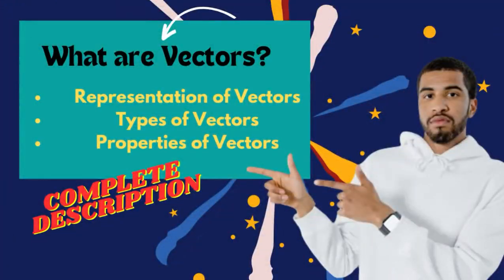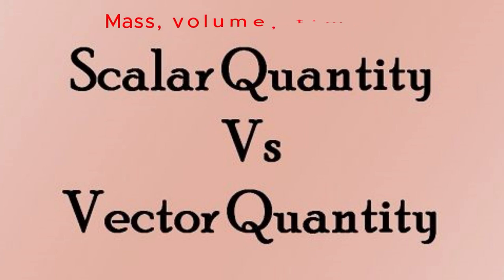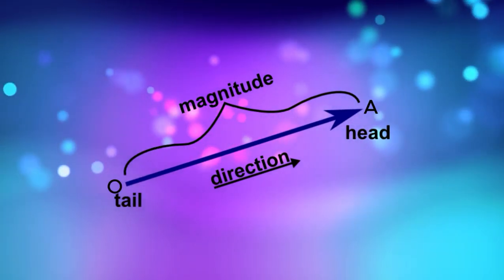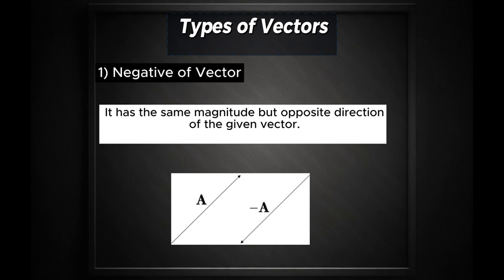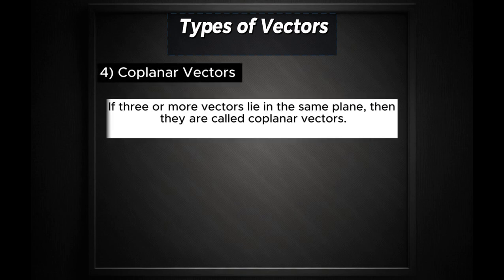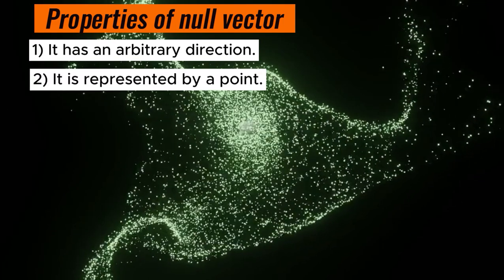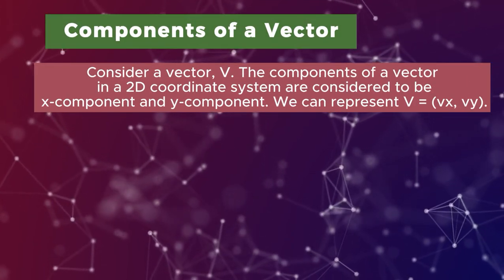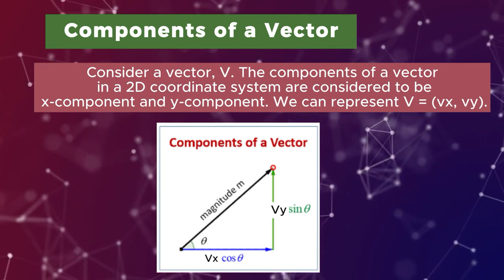Vectors| Vector & Scalars| Vectors in physics Class 11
In Physics, we classify quantities into vectors and scalars. The quantities which have both magnitude and direction are called vectors.
Examples are velocity, force, displacement, weight, acceleration, etc. The quantities which have only magnitude and no direction are
called scalar quantities. Examples are mass, volume, time, frequency, etc.

A quantity is said to be a vector if it satisfies the following conditions:
(a) Obeys the law of parallelogram addition.
(b) It has a specified direction.

Representation of a Vector:
A vector is represented by a line with an arrowhead. The point O from which the arrow starts is called the tail or initial point,
or origin of the vector. Point A, where the arrow ends, is called the tip or head or terminal point of the vector. A vector displaced parallel to
itself remains unchanged.

A vector can be replaced by another when its direction and magnitude are the same.

Types of Vector:
(i) Negative of a vector: It has the same magnitude but opposite direction of the given vector.
(ii) Equal vectors: If two vectors have equal magnitude and direction, they are equal vectors.
(iii) Collinear vectors: Two vectors acting along the same straight lines or along parallel straight lines in the same direction or in the opposite direction
are called collinear vectors.
(iv) Coplanar vectors: If three or more vectors lie in the same plane, then they are called coplanar vectors.
(v) Zero vector: It is a vector with zero magnitude and no specific direction.

Unit Vector:
A vector having a unit magnitude is called a unit vector. It is used to denote the direction of a given vector.

Null vector:
If vector A is multiplied by zero, we get a vector whose magnitude is zero, called a null vector or zero vector.
The unit of the vector does not change on being multiplied by a dimensionless scalar.

Properties of null vector:
1) It has an arbitrary direction.
2) It is represented by a point.
3) It has zero magnitude.
4) Dot product of a null vector with any vector is always zero.
5) Cross product of a null vector with any vector is also a null vector.
6) When a null vector is added or subtracted from a given vector, the resultant vector is the same as the given vector.

vectors
vectors in physics
what are vectors
what are vectors and scalars
vectors
scalars
scalars and vectors
vector and scalar
scalar
vector
vectors and scalar quantities physics
vectors and scalars explained
scalar vs vector
scalars and vectors physics
introduction to vectors and scalars
vectors in physics class 11
vectors in physics explained
vectors in physics a level
vectors in physics wallah
vectors in physics 1st year
vectors in physics one shot
vector in physics 1
Applications of Physics in everyday life | Applications Physics in daily Life in Hindi 😲 Part #1
chap4: vectors

vectors in physics wallah vectors in physics inter 1st year vectors in physics one shot vectors in physics 1
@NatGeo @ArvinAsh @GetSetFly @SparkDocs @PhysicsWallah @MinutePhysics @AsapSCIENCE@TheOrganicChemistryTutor